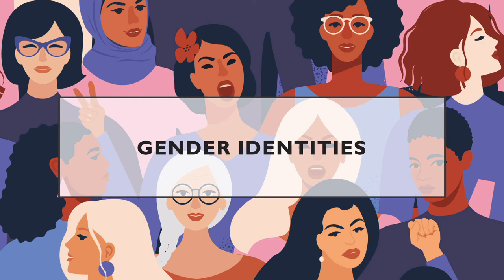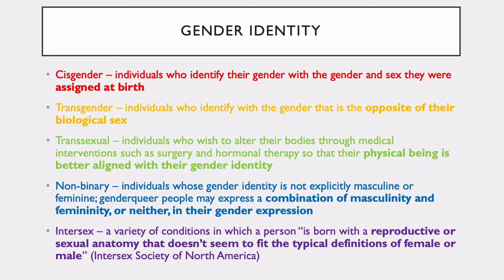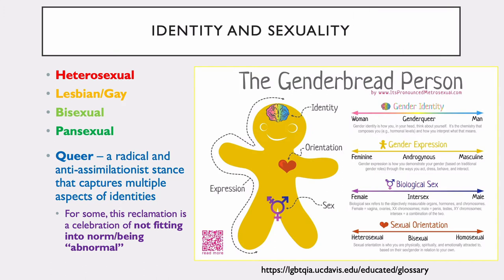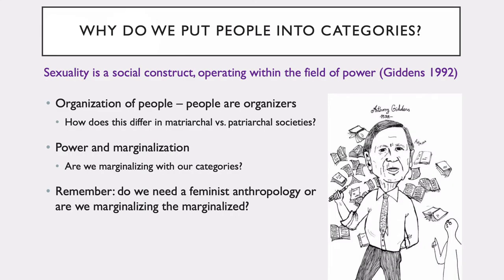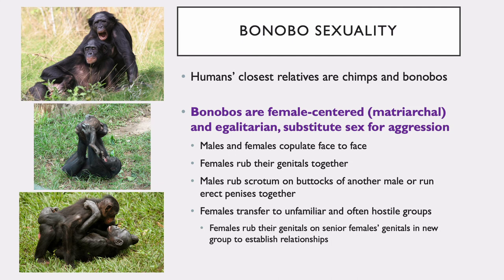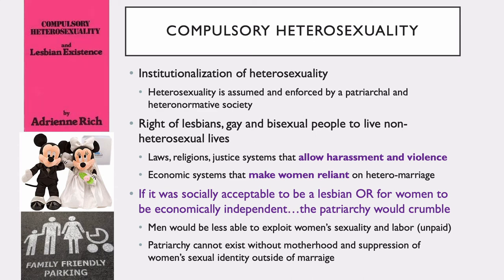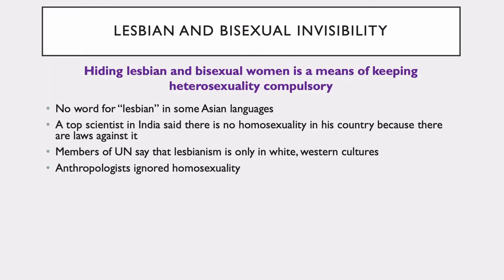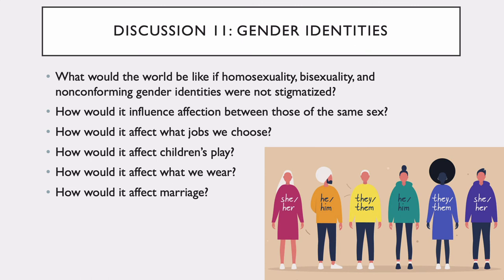ASB 211: Gender Identities